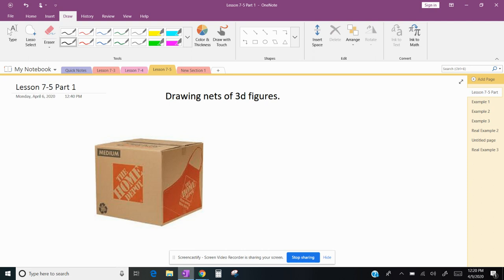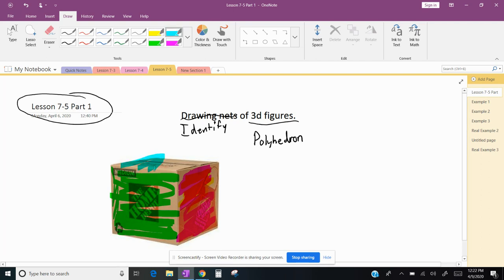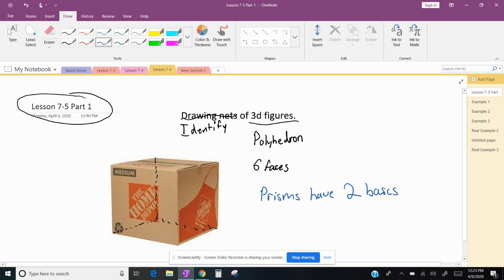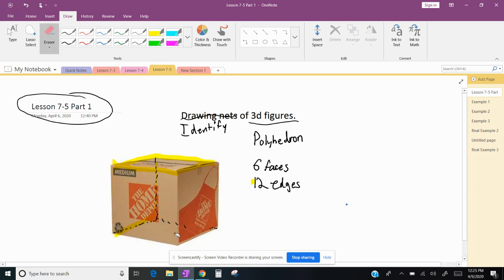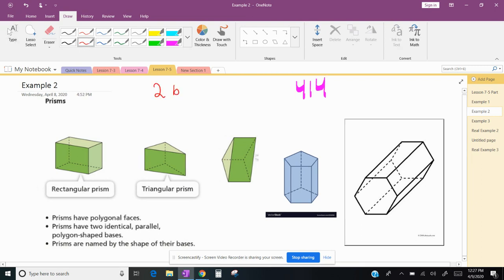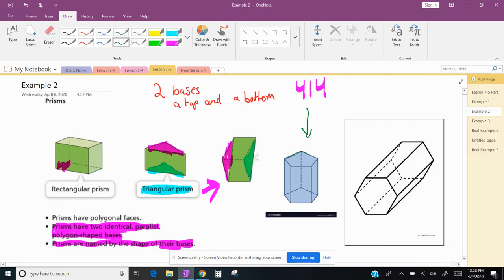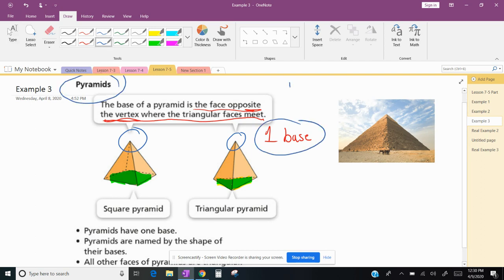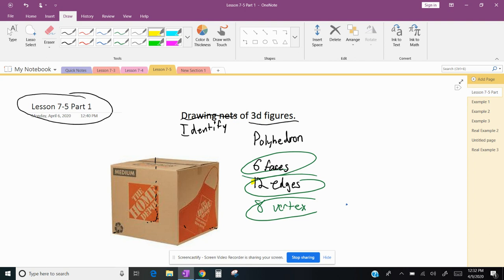Lesson 7-5 Part 1 (identifying polyhedrons) Mr. Kowalski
Lesson 7-5 Part 1 (identifying polyhedrons)